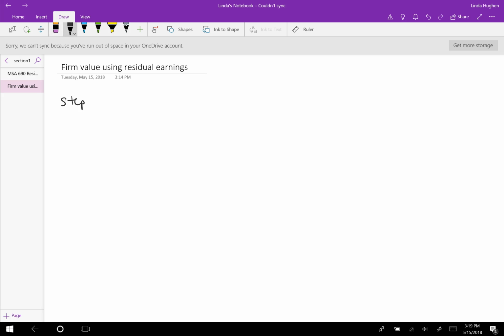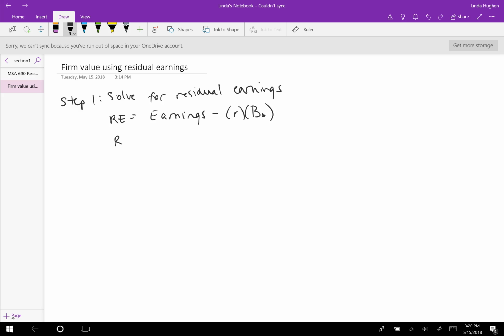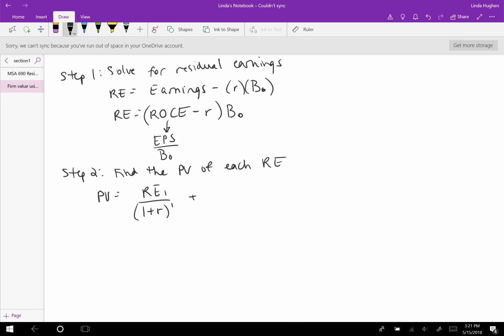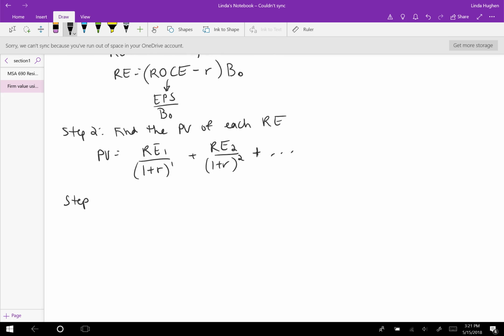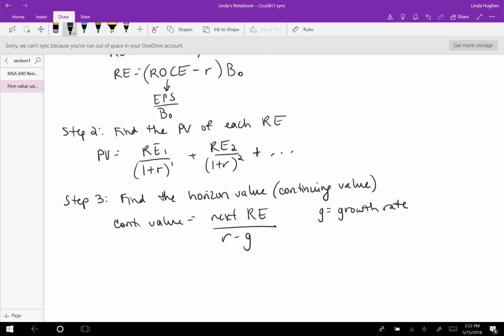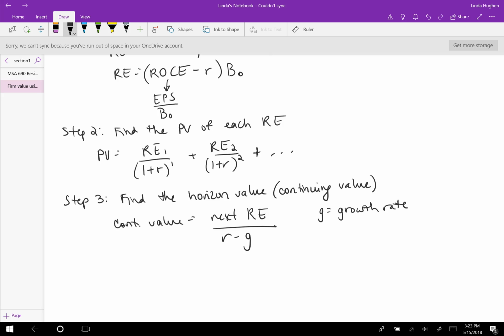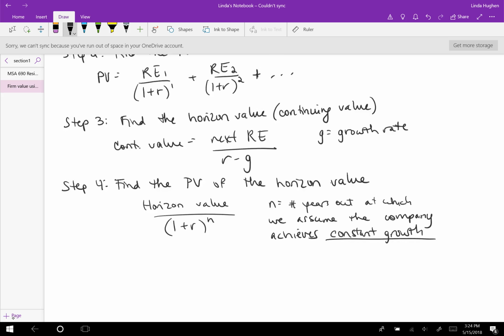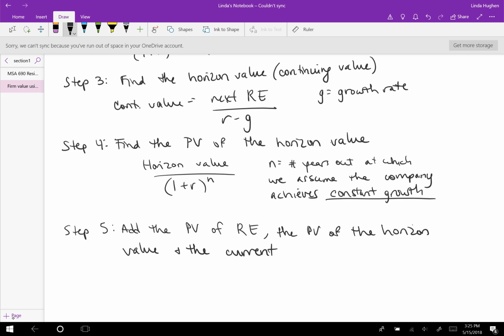Weeks 6-7 Video 1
Review of the residual earnings valuation model from class on Sat., May 5